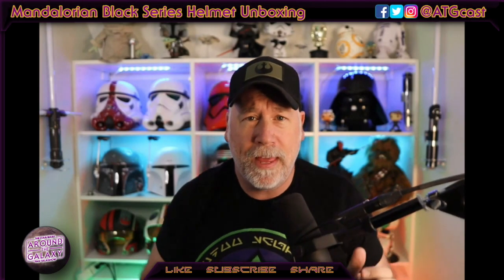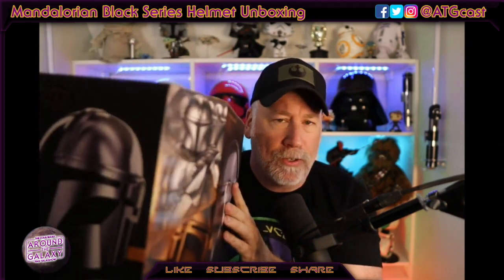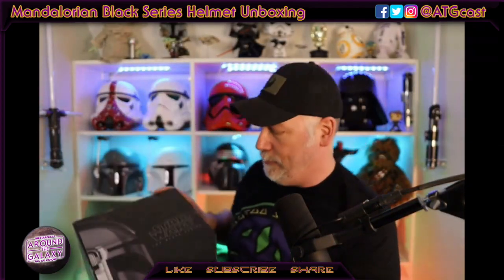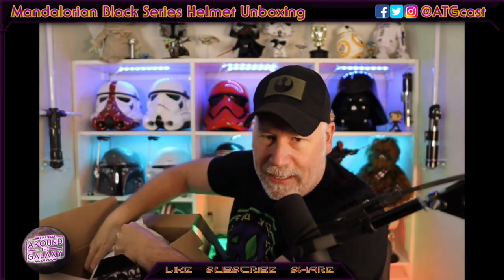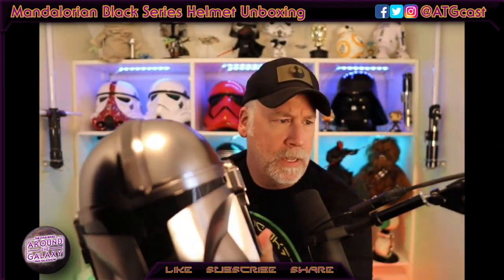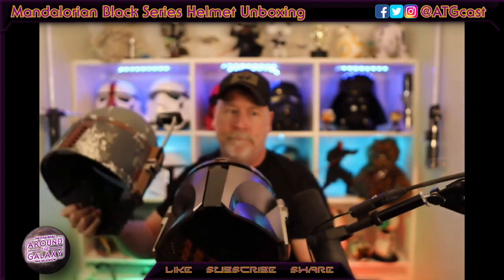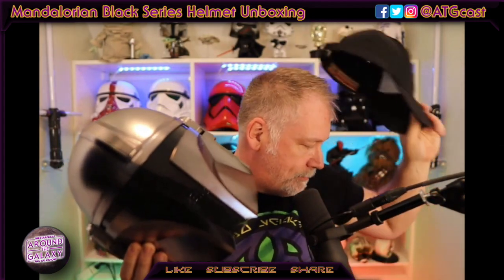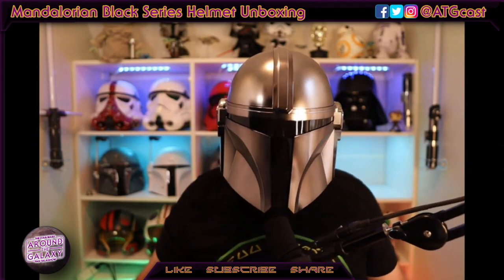Unveiling The Mandalorian Helmet - Hasbro Black Series Review And Unboxing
Join Pete Fletzer as he unboxes the highly-anticipated Mandalorian Black Series helmet from Hasbro! 🎉 Did Hasbro deliver with this Mandalorian masterpiece? Is the helmet everything it's cracked up to be? Find out in this exciting Mandalorian unboxing video!

📌 In this video:

Detailed unboxing of the new Hasbro Mandalorian Black Series helmet
Quality review and first impressions
Comparison with other Black Series Star Wars replicas
🌌 Follow Pete Fletzer: @atgcast

💬 Join the Conversation:
What do you think of the new Hasbro Mandalorian Black Series helmet? Have you added any new Star Wars collectibles to your collection recently? Let us know!

Don't miss out on the excitement! Join us as we explore the galaxy together.